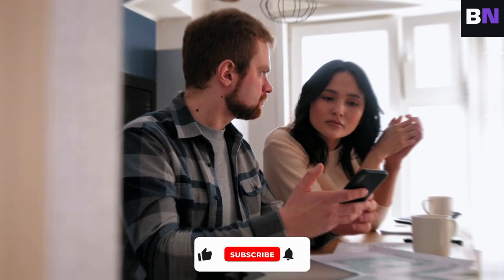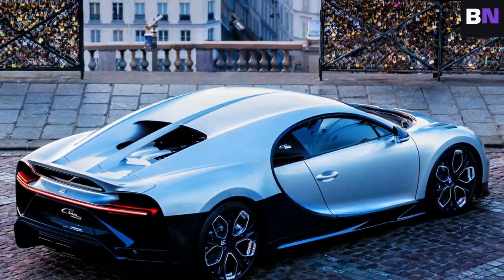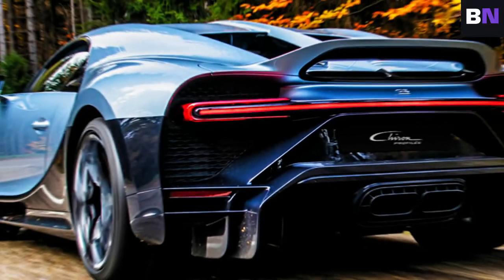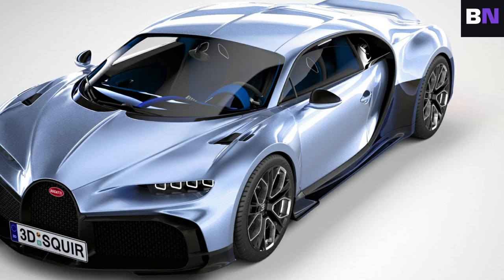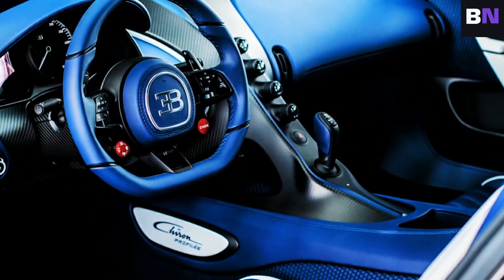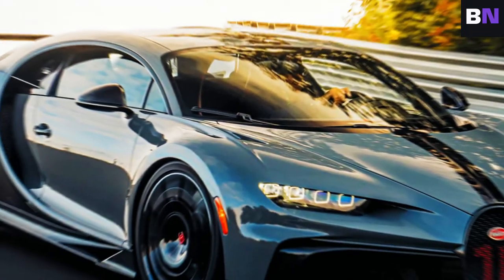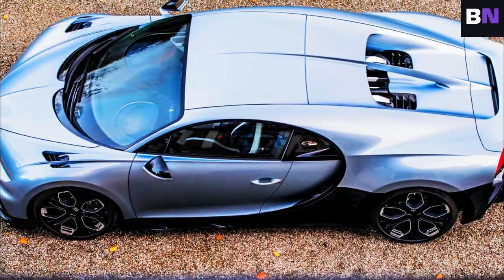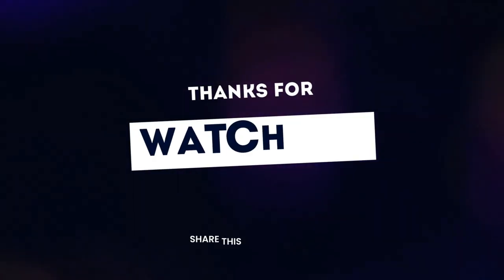This Is All About The Bugatti Chiron Profilee!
Hello everyone! In todays video we'll show you Bugatti Chiron Profilee 🔥😍

You know that feeling when you see something so extraordinary,
it stops you in your tracks? That's the Bugatti Chiron
Profilee for you. It's not just a car...

Make sure to watch this video till the end, because you don't wanna miss out on the best parts :)

could never miss on new updates.

Stay Safe & we'll meet you in the next one 🙂

Note:    This music is free to use under no copyright segement.